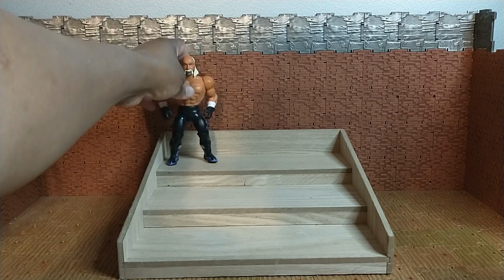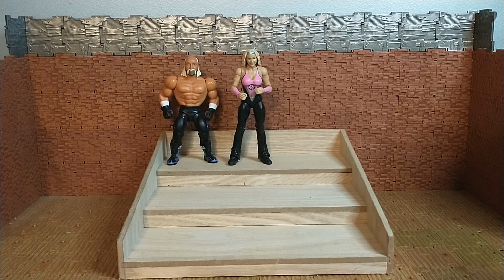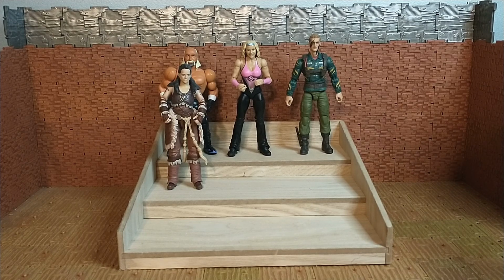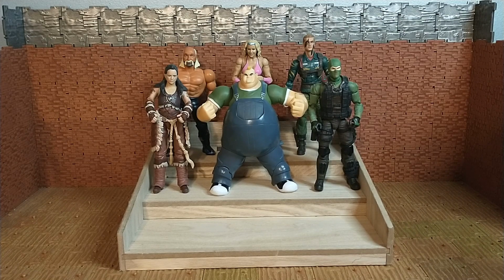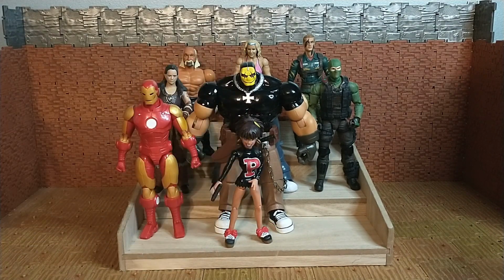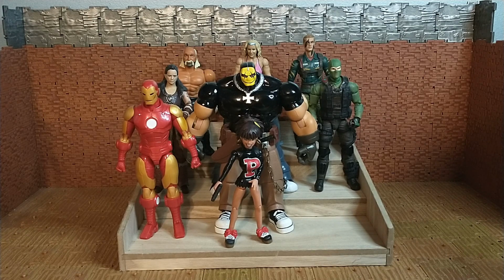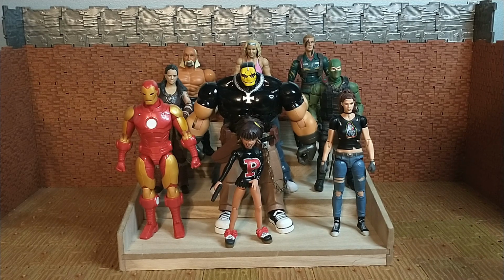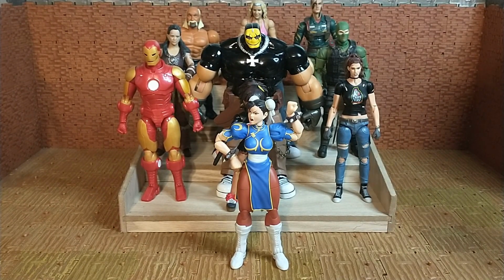January Reviews Top 10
Bob Hollywood does Top Ten lists now as well? It would appear that way.

Intro and outro music produced by Outlxxw. As always, thank you, brother.